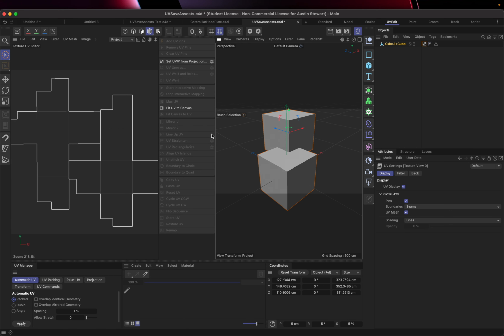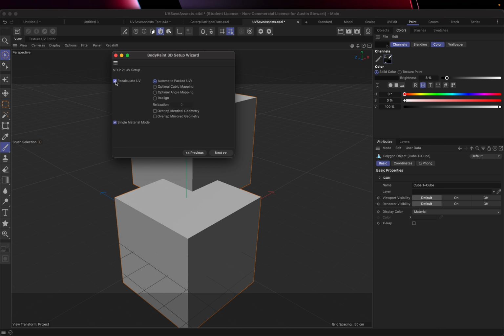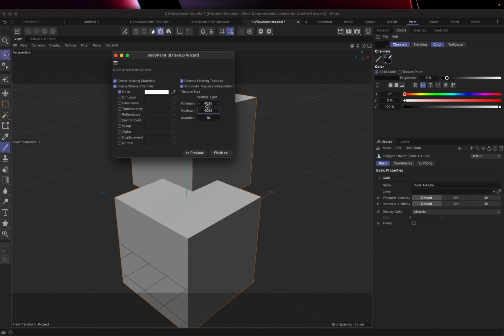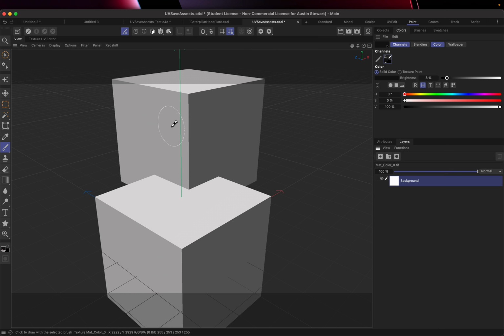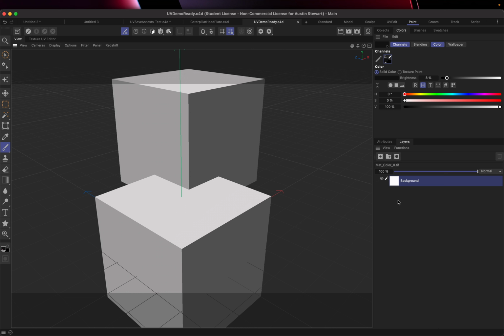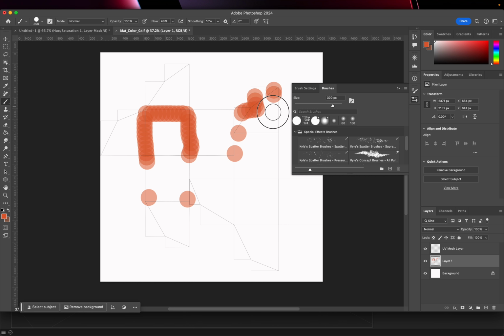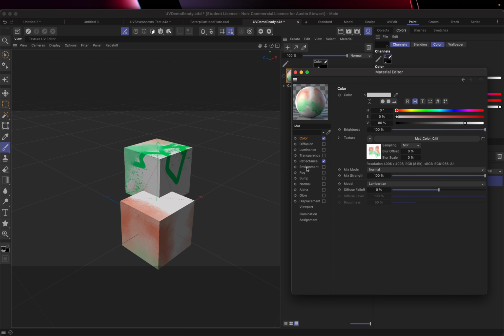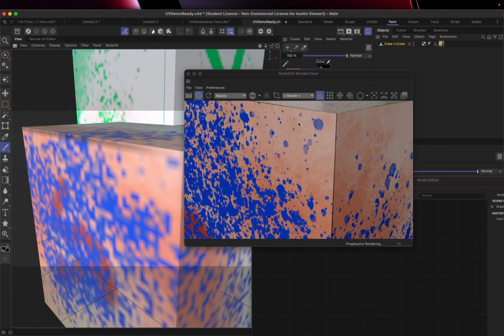C4D 2024 Tutorial 15 UV Editing Part 3 Prepping Texture for BodyPaint and Photoshop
This Tutorial covers the workflow from the point of creating UVs to then creating a texture file in C4D using the Paint Setup Wizard either to use in C4D's Paint layout and tools, or to export to work on in Photoshop or another imaging program. It specifically shows how to generate a layer that shows where the UVs are placed to make painting in an external app easier and how to reload the texture in C4D so you can quickly switch back and for between the two apps as you refine the texture.